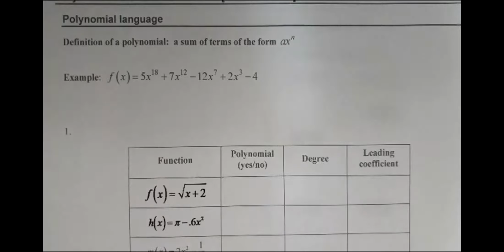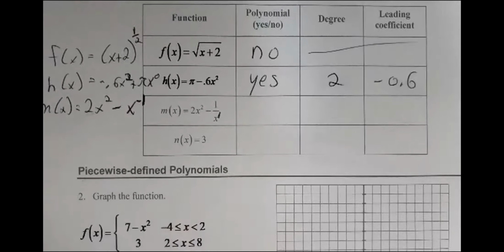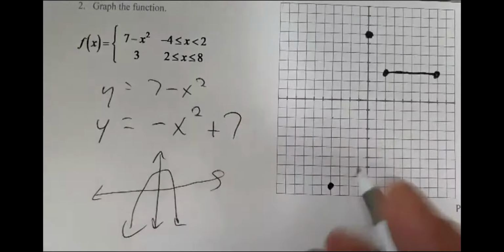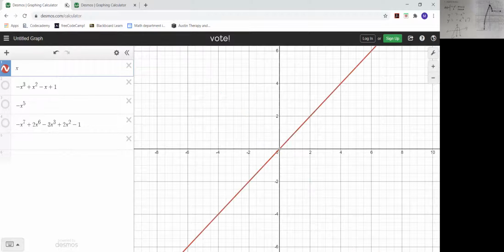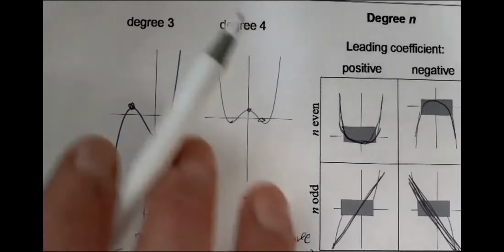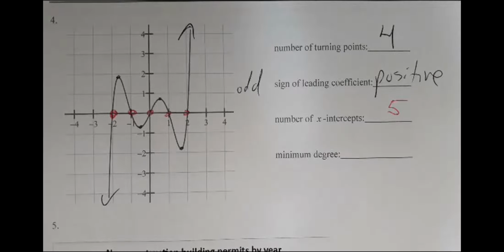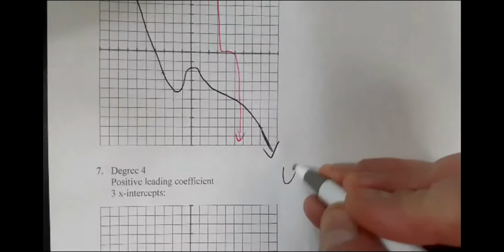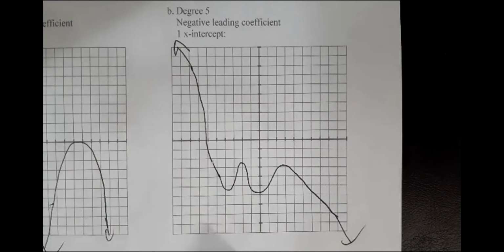Algebra Express Rockswold 4.2